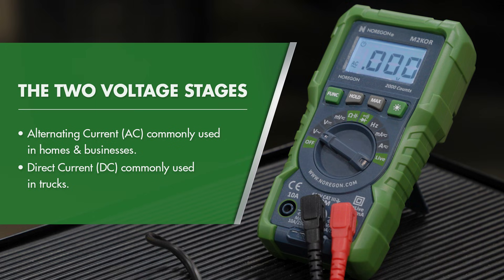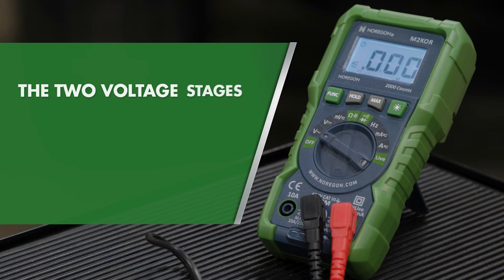Tech Tips - What Each Multimeter Symbol Means and How Technicians Use Them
A multimeter is one of the most essential tools in a shop, but do you know what each of its symbols mean? In this Tech Tip, we provide a rundown of each symbol and how technicians use them.